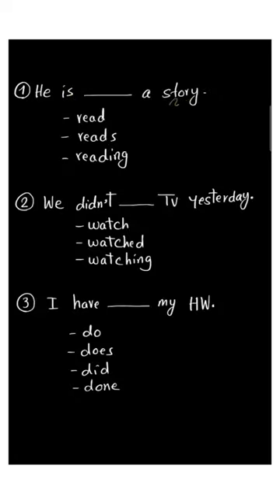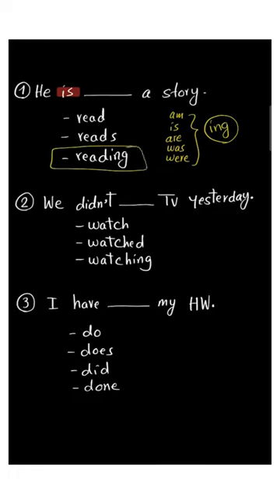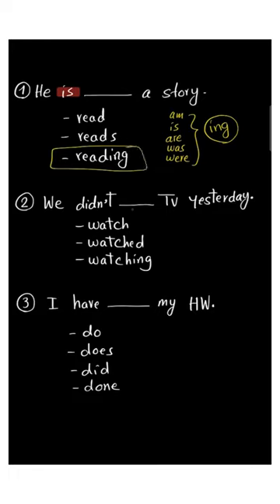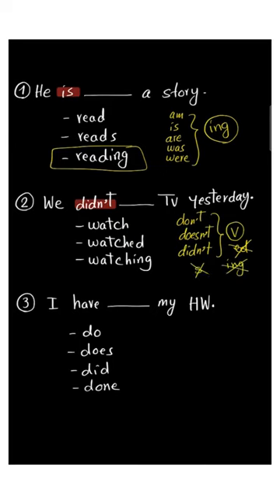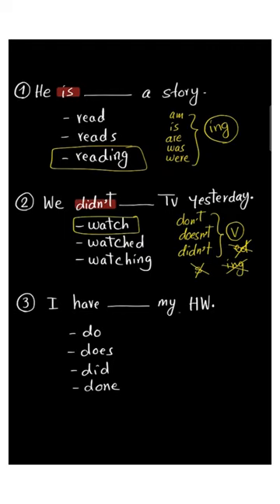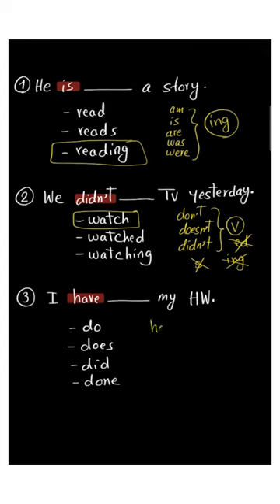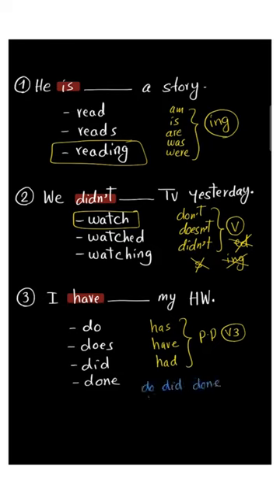Grammar Quick Study Tips Learn Subject Verb Homework Help.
Learn Grammar Quick Study Tips and Tricks for easy study time with your homework. GradeUp Tutors offers specialized online tutoring at reasonable prices, plus free counseling and other resources that can make your life easier! Count on us for helping you fill out your fafsa applications. We want to make sure nothing gets in the way of you achieving success.
Let Us Pave the Way to your Success!

This short helps students work with example of a subject verb sentences.
Explaining the usage of the correct verb and subject in each sentence.  If
you enjoyed watching these types of videos or would like to see and learn a different subject just comment down below and we will be happy to include that topic in our next segment.

for more information.

for specialized online tutoring.  All subjects and languages are available for all ages.  Offer free counseling and other resources.
Paving the way to your success!!